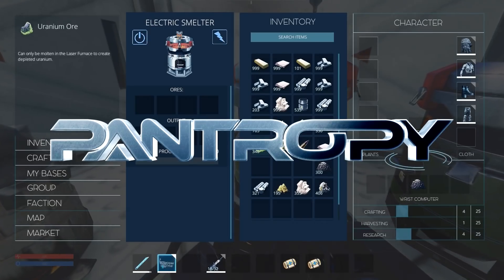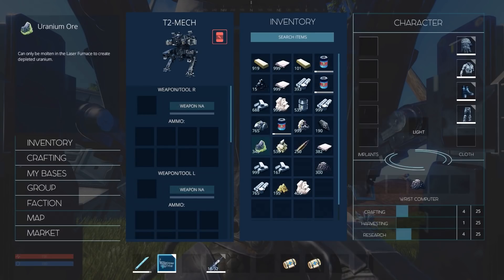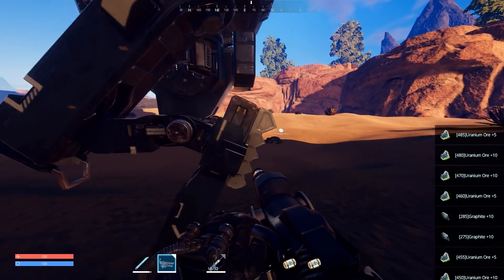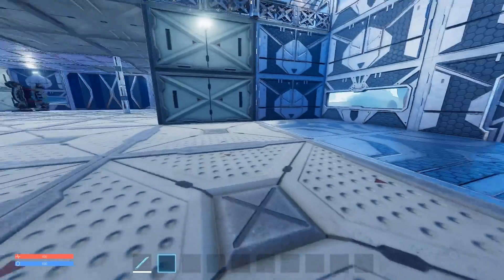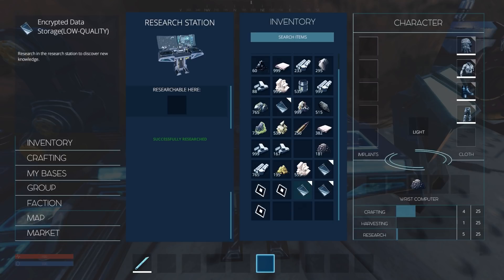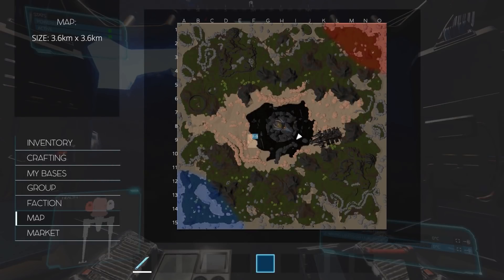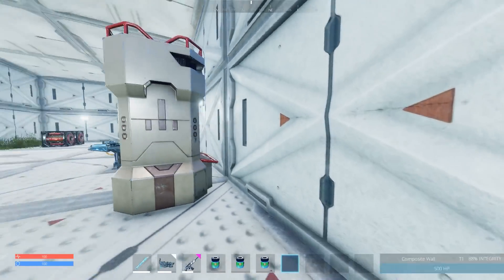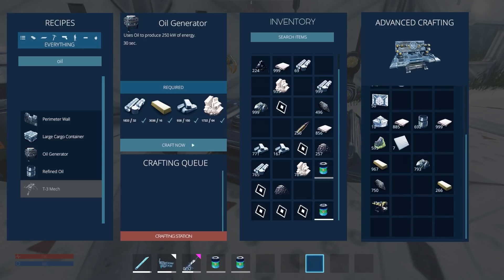Let's Play Pantropy: Mashtropy Server, Itokawa Corp! Episode 4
In order to get some more research to progress, we get a little help from Bravo20 - another player on our faction. He's not having luck finding a T2 mech, and we're not lucky with research, but it so happens I can craft a T2 mech and he has a lot of research... Time for a trade!

Like this game? Here's their steam page!

Our Patrons:
Andi Koehn
Baskitt
BolBolCat
ChaplainAeron
ChrisB
Fade Willow
Frisk
Glaswyll
It's Wine
Janet Brace
Jason Depee
Kreative Kreacher
Larry
Matthew Stock
MoralRequiem
Mr. Orange
PlasticSwans
Steven Wilson